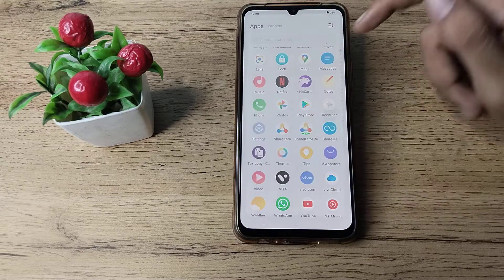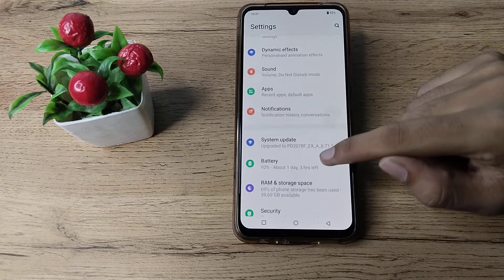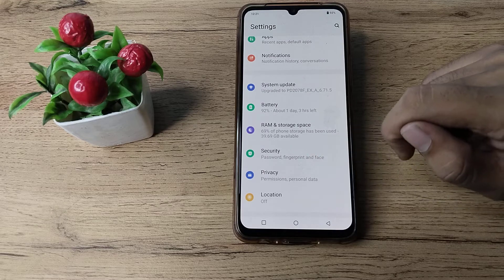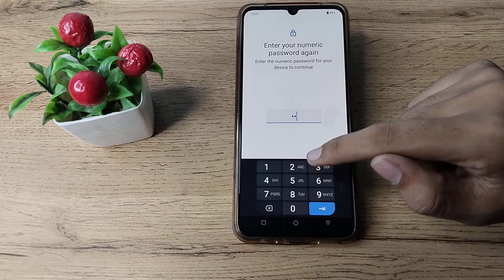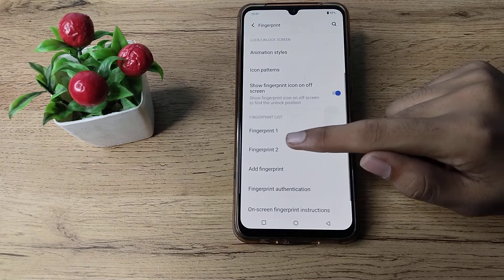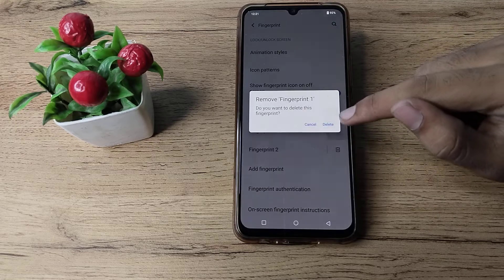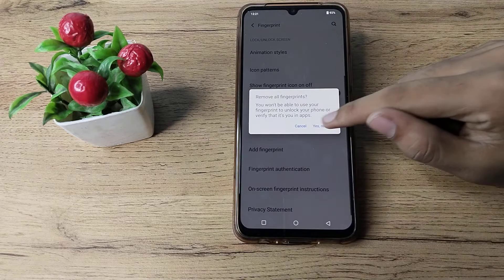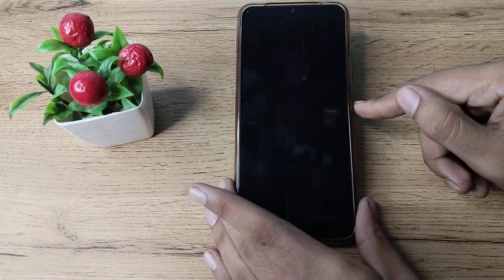How to Remove Fingerprint Lock in vivo V21e phone